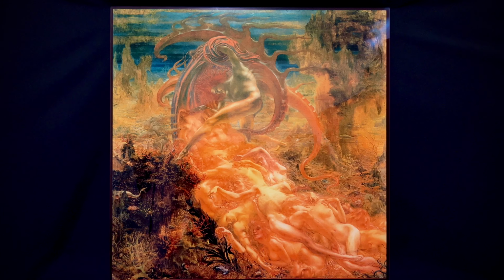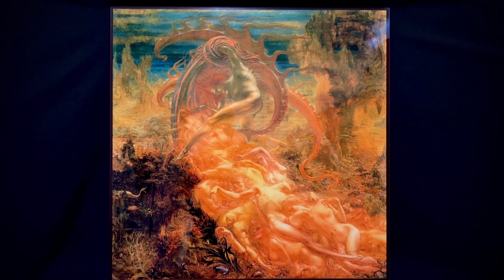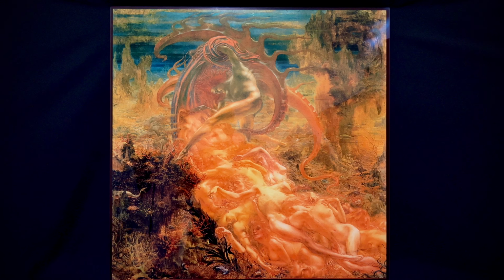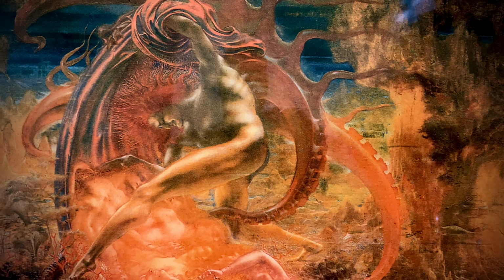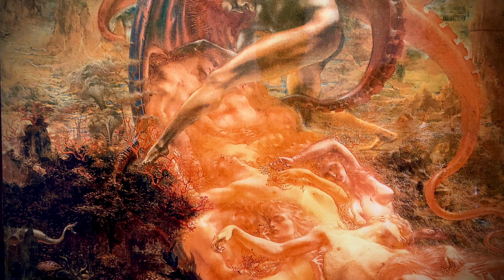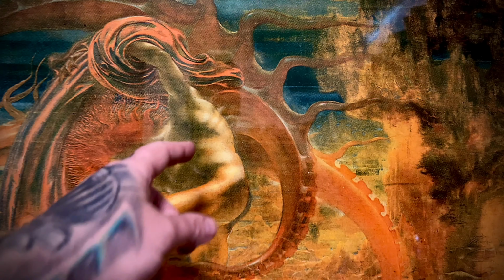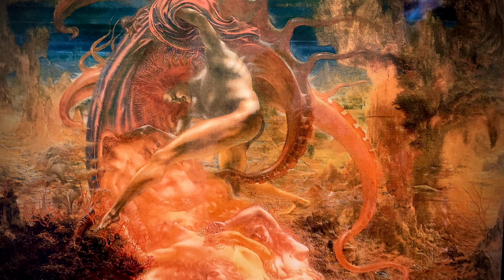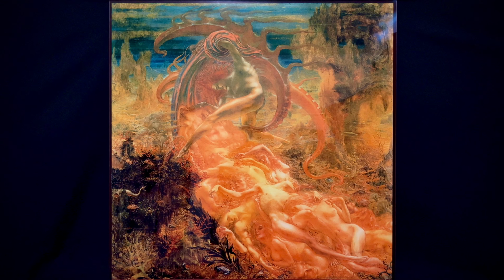Morbid Angel: Blessed Are The Sick -Les trésors de Satan 'Treasures of Satan' by Jean Delville Print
Check out the video for all of the details on this amazing Les trésors de Satan print from Fine Art America!